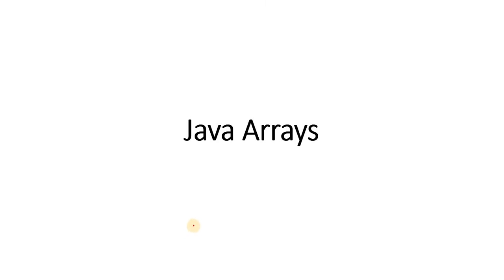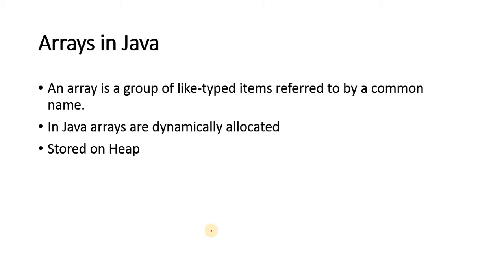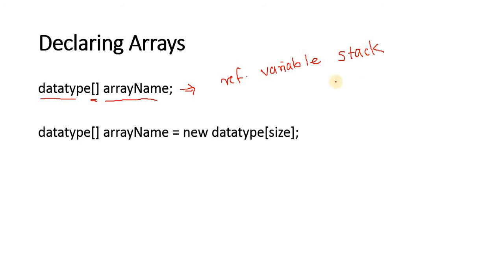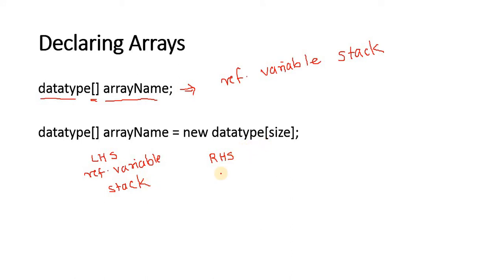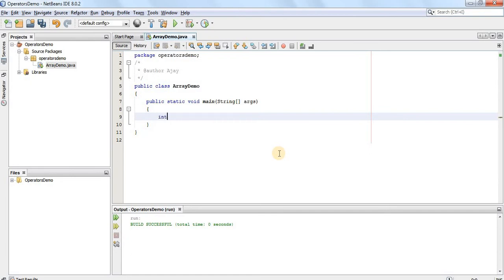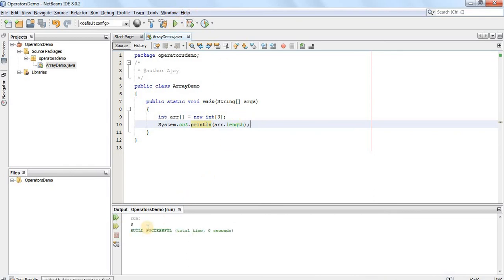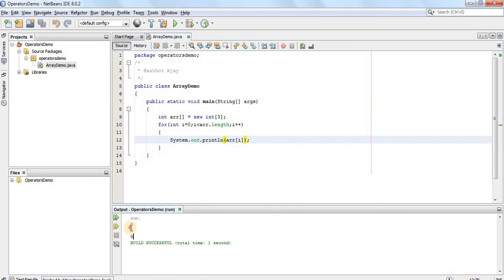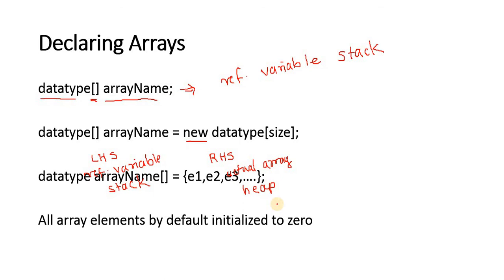8 Arrays1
Arrays in Java part I